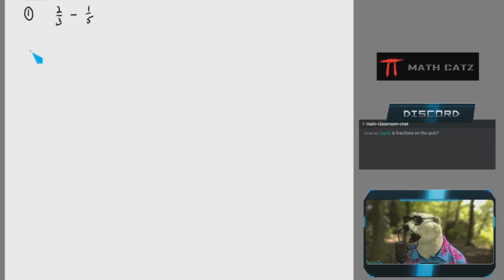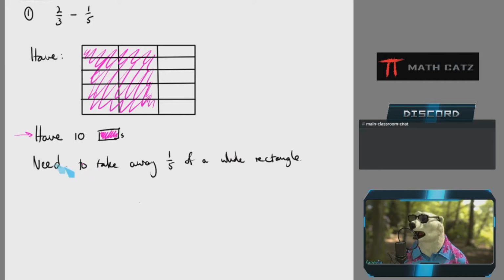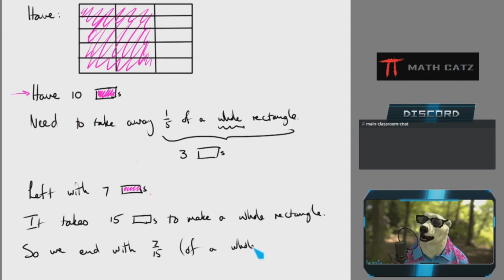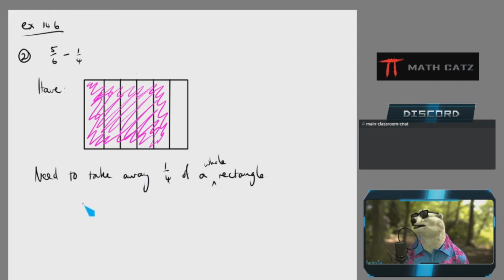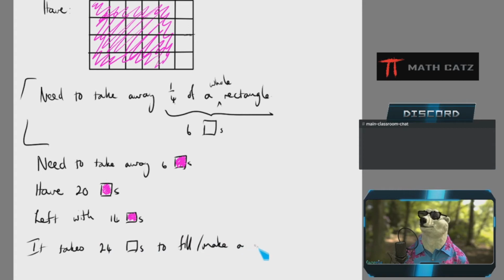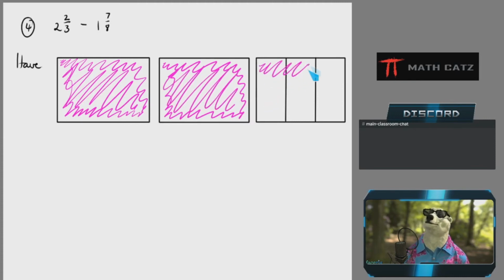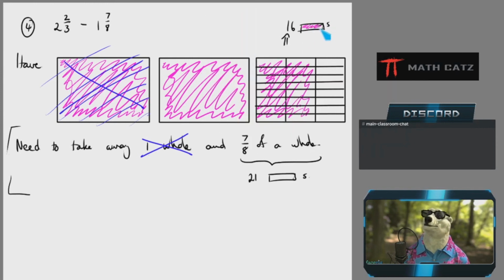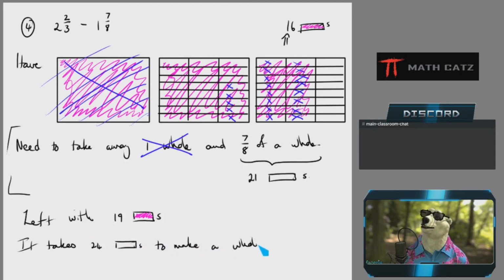Fraction Subtraction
As always, please leave your feedback.Cam or Trinity students: Join our Discord server to discuss your course further.External students: Visit our Patreon page to learn more me know if you have any questions.